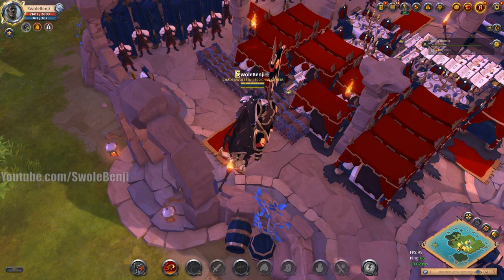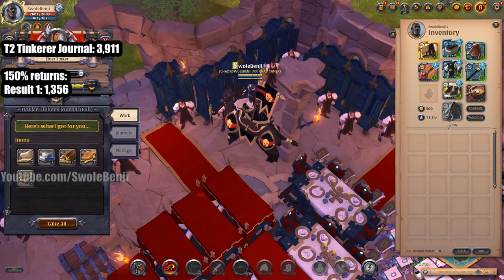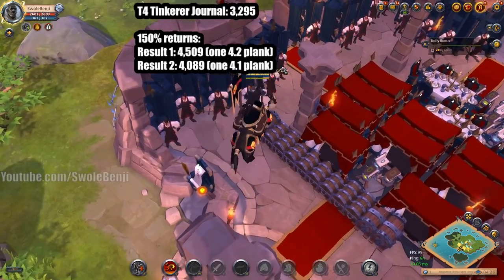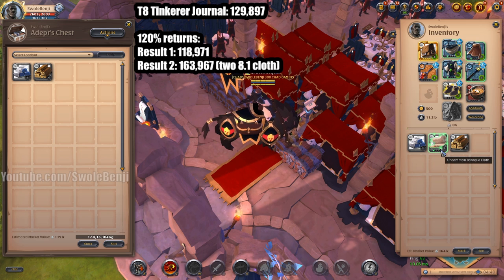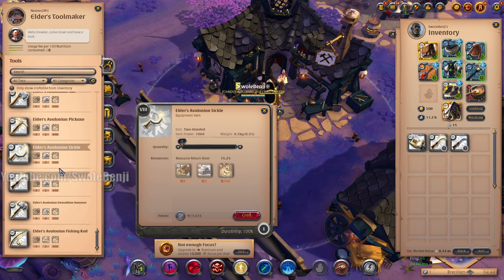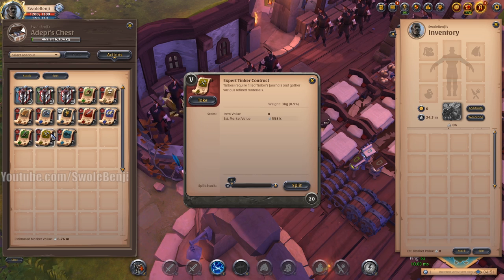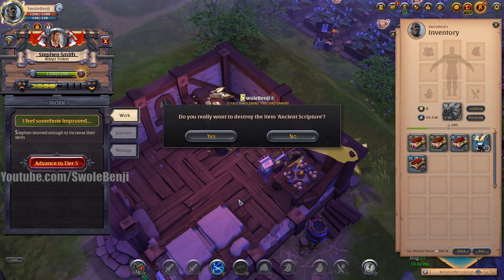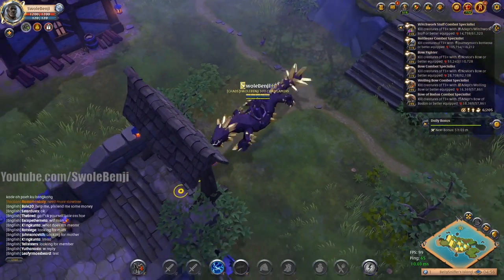Tinkerer Laborers FULLY EXPLAINED - Albion Online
Ever wanted to learn everything there is to know about tinkerer laborers in Albion Online? This video will fully explain Tinkerer laborers so that you'll know and understand exactly what type of rewards they give, how to set them up, and the kinds of profits you can expect to make for each tier of laborer. I also go over how much fame it takes to fill journals, the price difference between selling journals and the items the laborer gives, and more. This will teach you all there is to know about tinkerer laborers in Albion Online.

Title: Tinkerer Laborers FULLY EXPLAINED - Albion Online